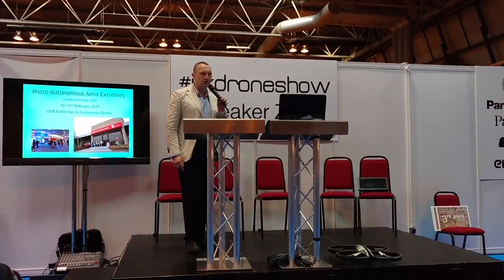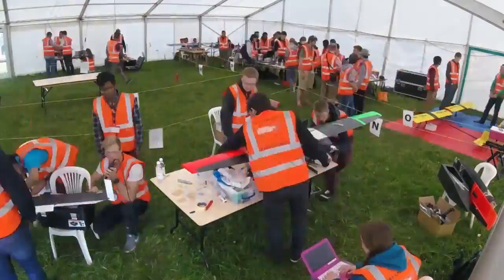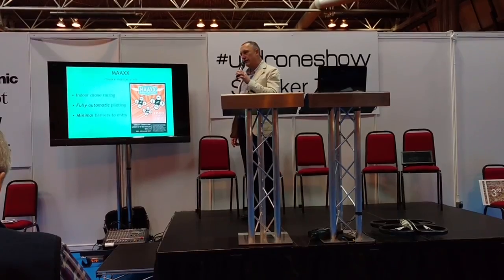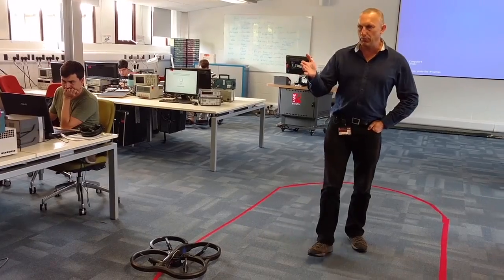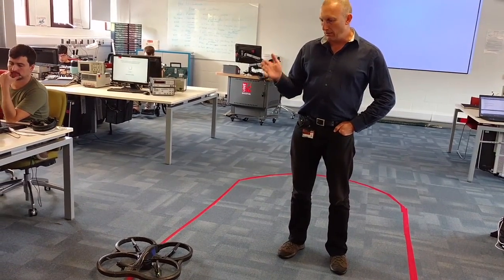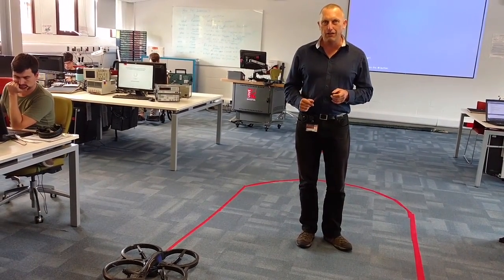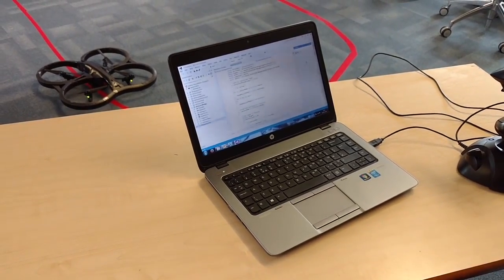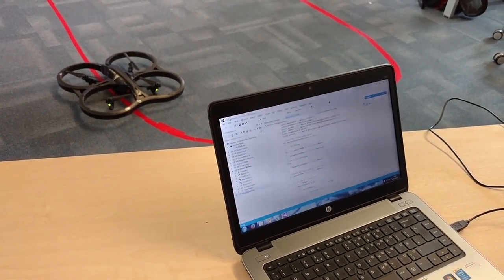MAAXX Europe - promo video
MAAXX Europe is the world's first drone race under fully autonomous control!
Join us in Bristol on 11 / 12 February 2017 for an amazing two days of technology, fun, and spills.